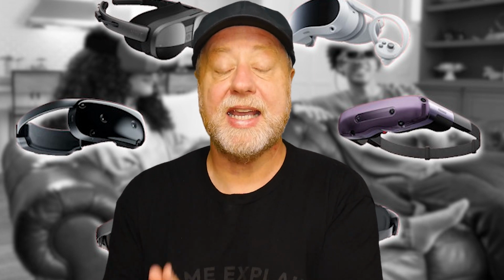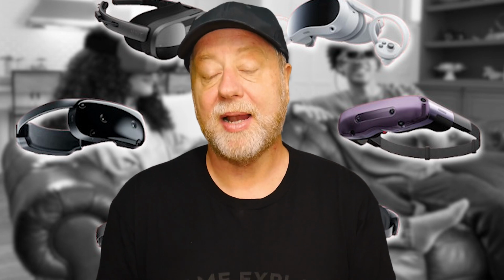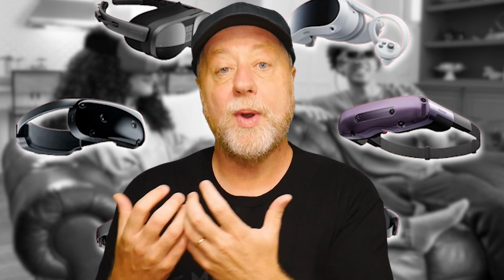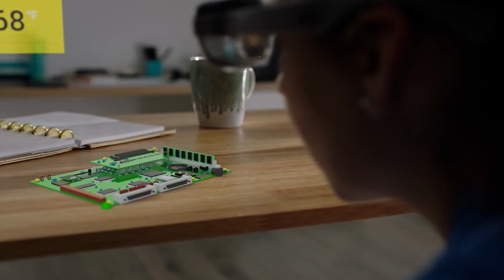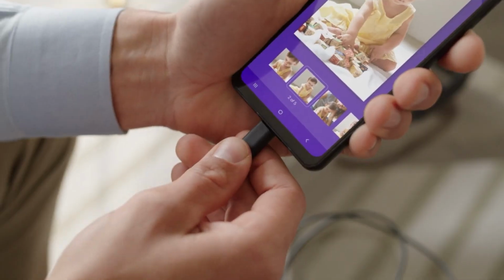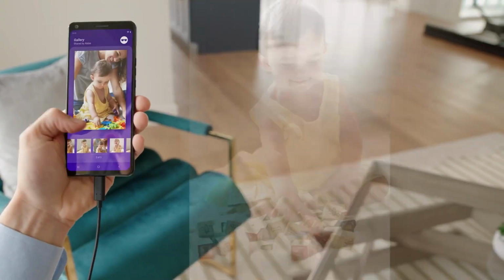Snapdragon Spaces - Qualcomm's Cross-Device XR Dev Platform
Developers need the best tools available so they can create new and innovative VR and AR applications. Snapdragon Spaces is a cross-device development platform that allows developers to use 3D engines like Unity and Unreal to create XR apps that work on devices powered by Qualcomm's processors. It is available to download right now!